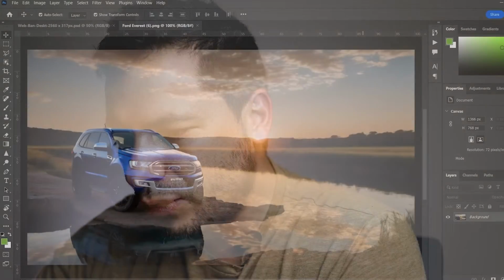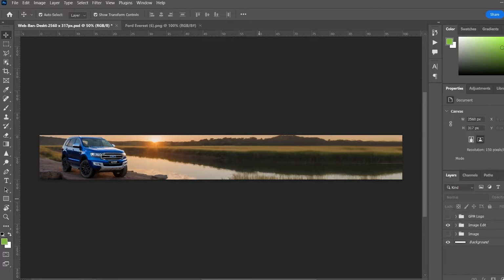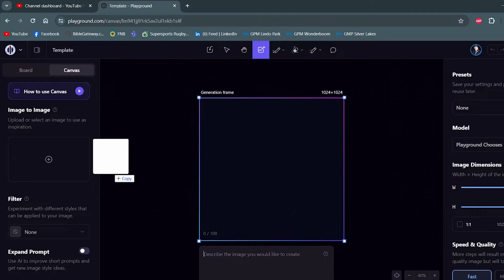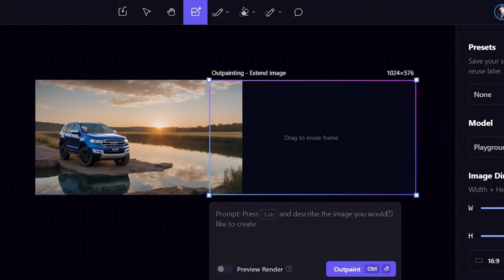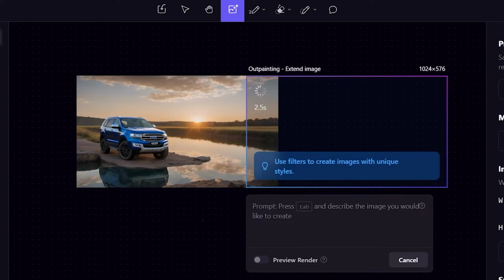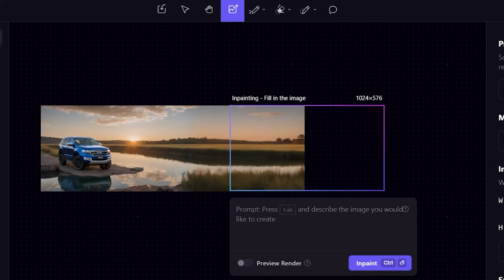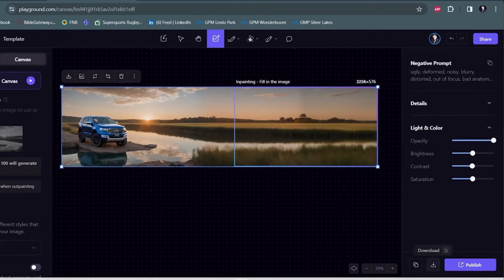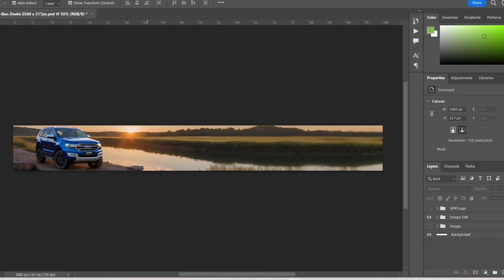How to extend an image using AI | Easy to follow Tutorial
Learn how to extend an image using AI image generating platform called Playground, in this quick and easy tutorial. Follow with me as I show you the quick and easy process of how to extend a photo using AI.

Chapters
0:00 Intro
0:26 The client
1:45 The image
2:46 Playground.com
4:14 Extending the image
6:00 Extending again
7:03 Download the image
7:36 Photoshop
8:52 Like & subscribe